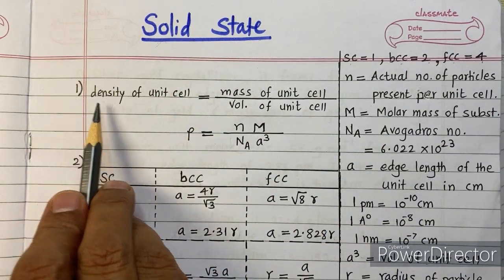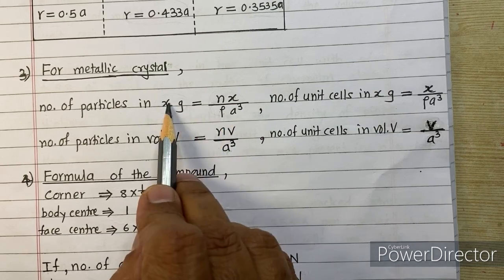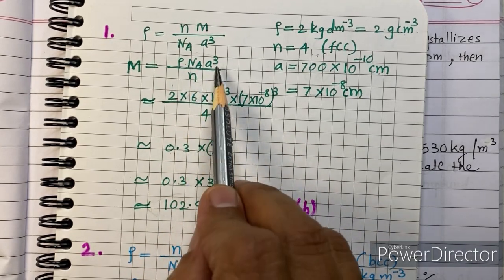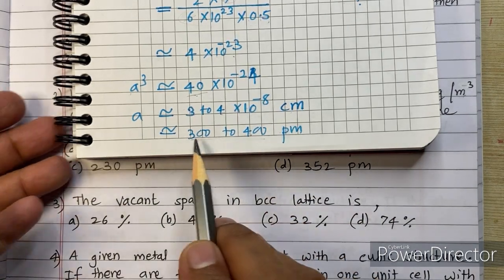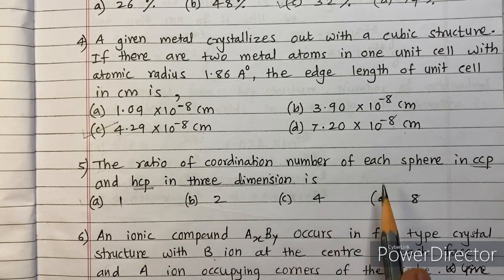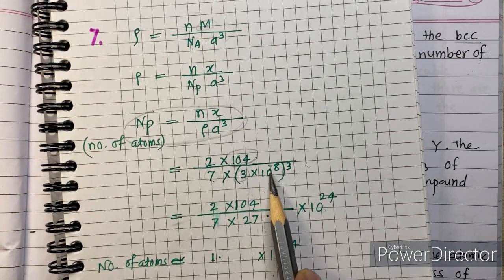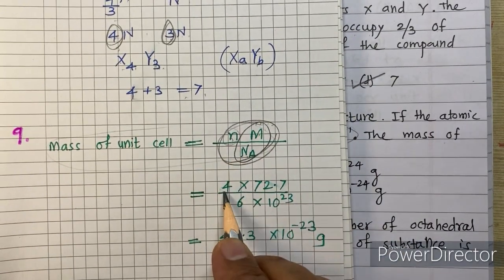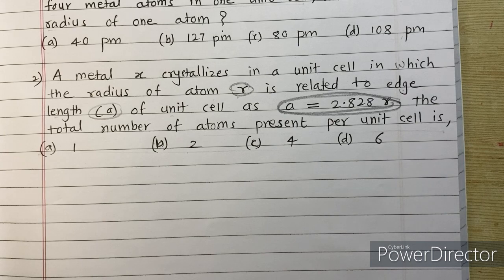MCQ CET : solid States